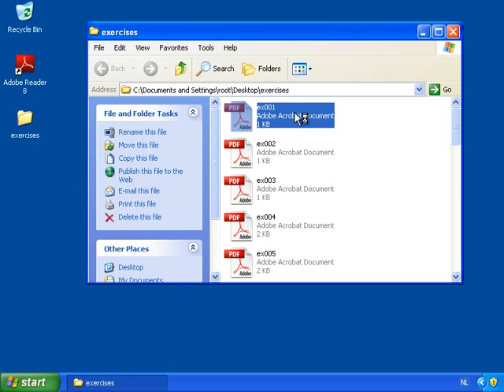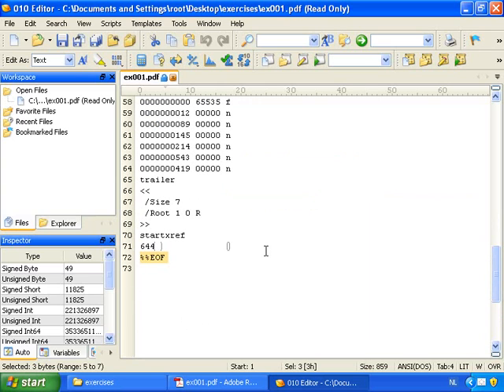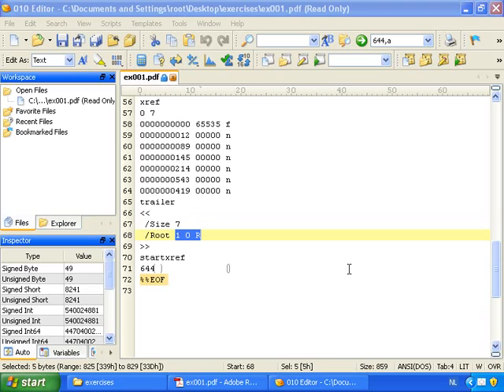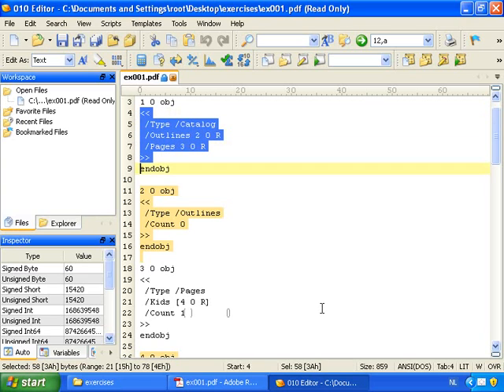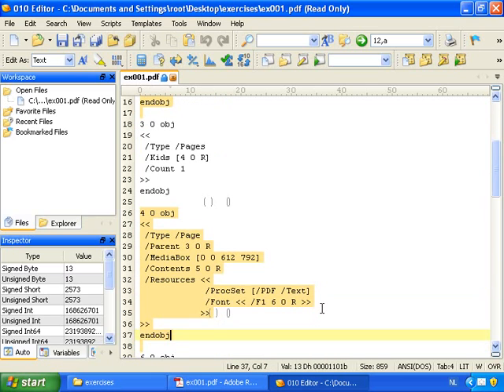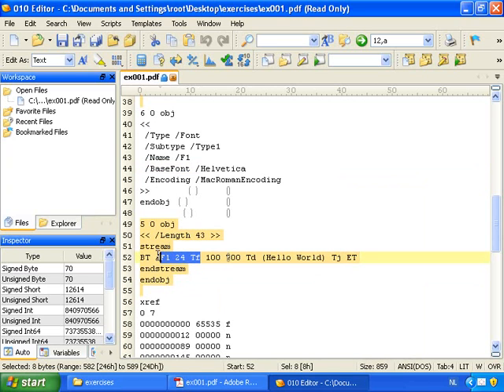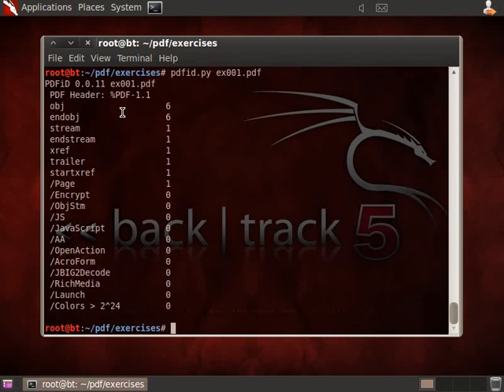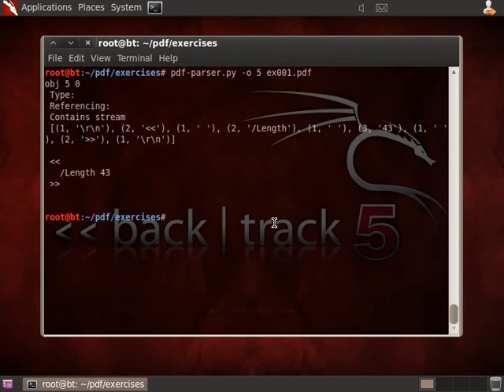Malicious PDF Analysis Workshop - Part 2 - Exercise 1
A set of screencasts of my Malicious PDF Analysis Workshop.